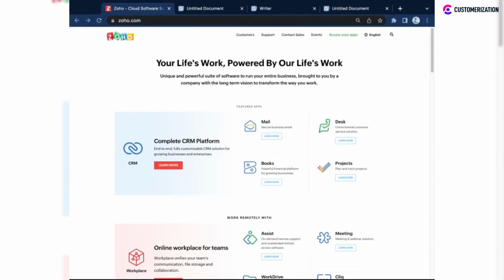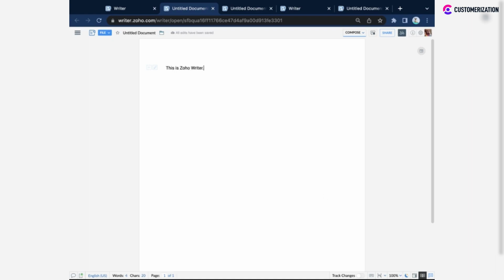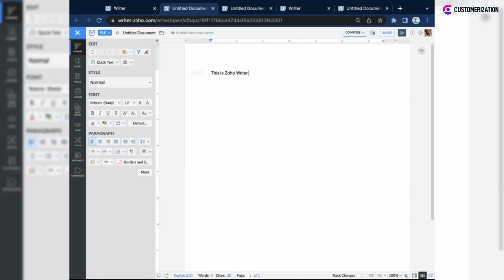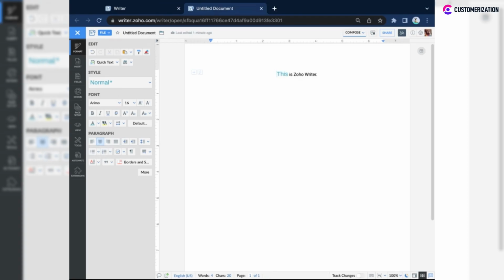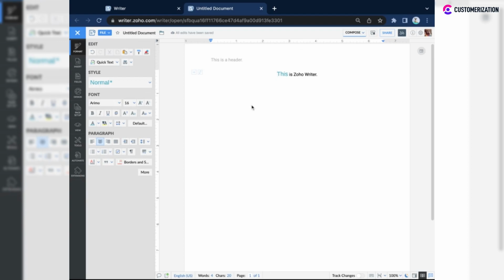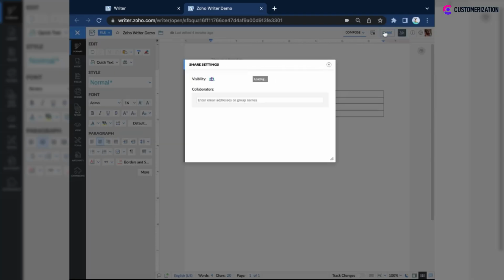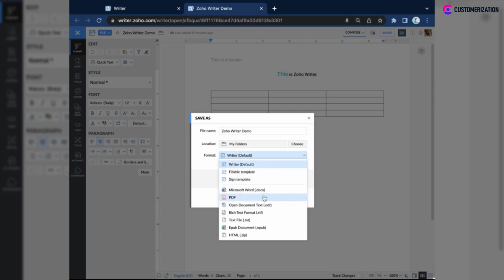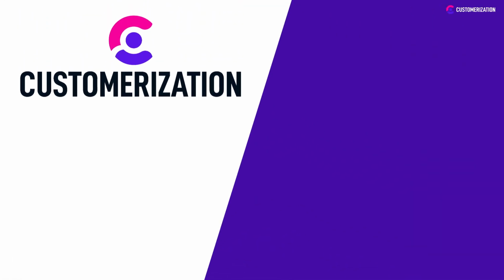Zoho Writer | How to Easily Use the Compose Section of Zoho Writer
Hello and welcome to this tutorial on how to use the compose section of Zoho Writer.
In this tutorial, we'll be focusing on the compose section, which is where you can create your document.